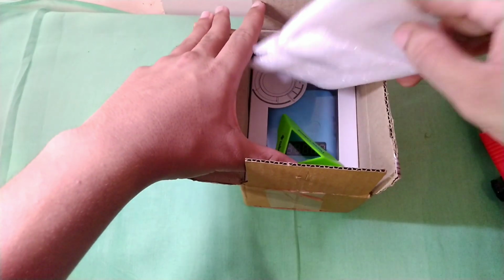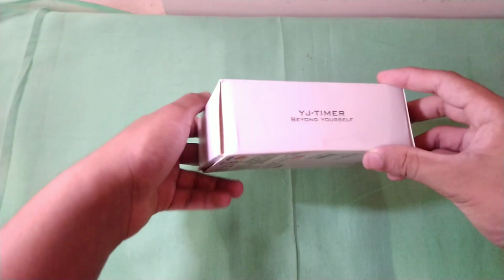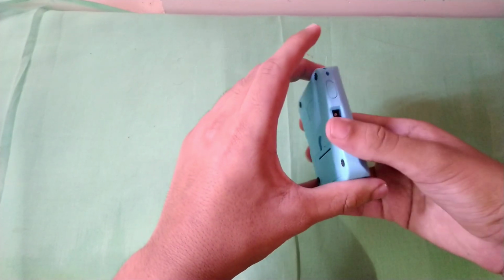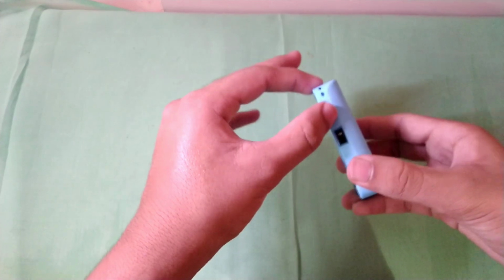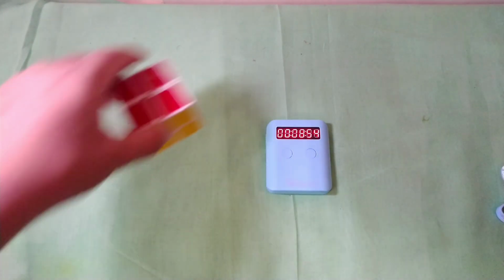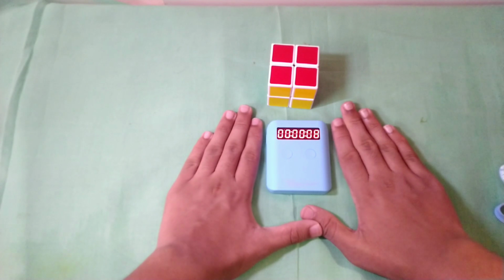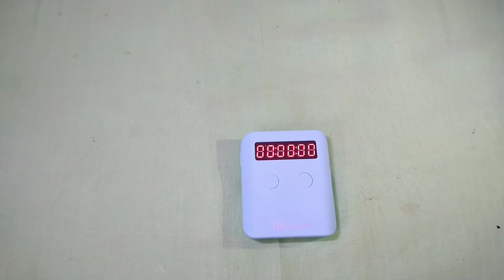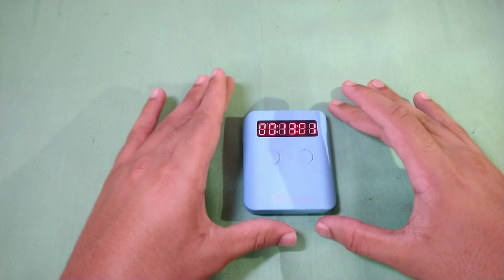Unboxing the YJ Touchless Timer!(First Unboxing)|Cubelelo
This is an amazing timer which is produced by YJ. This is an abolutely small and compact timer